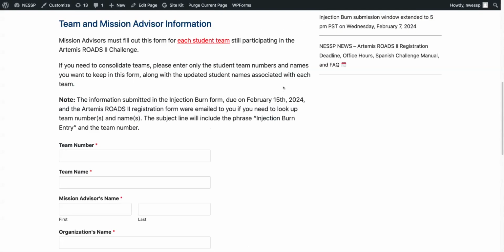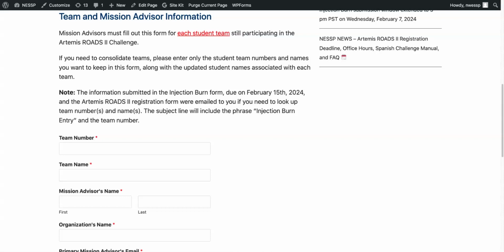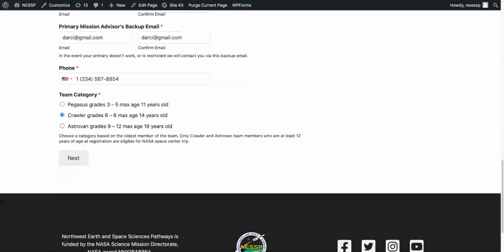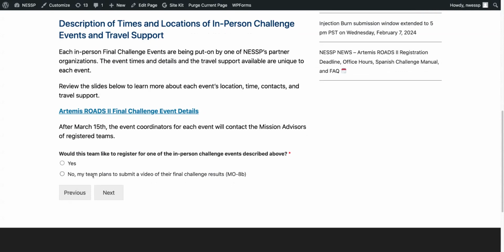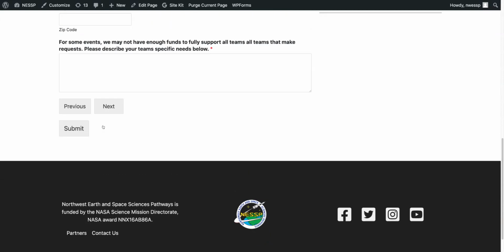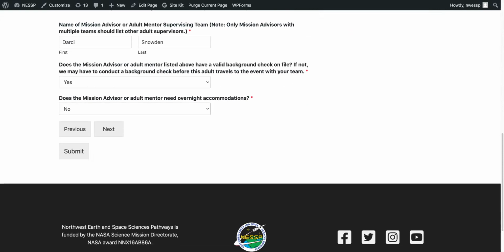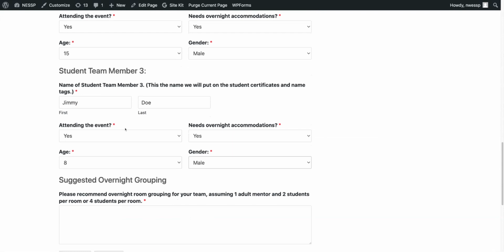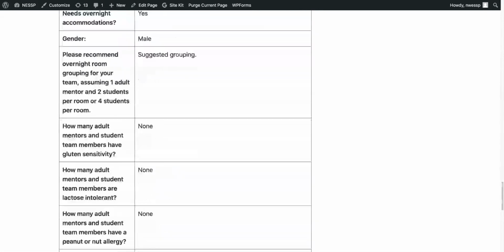Guidance for Completing the Lunar Flyby Submission Form